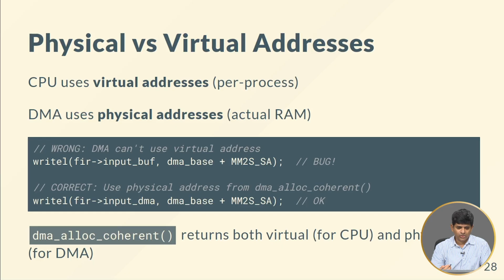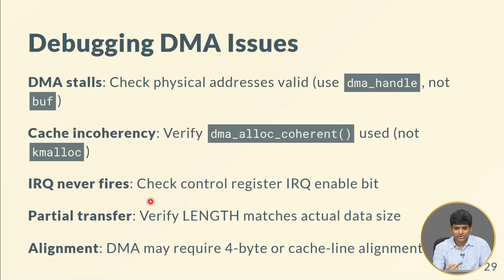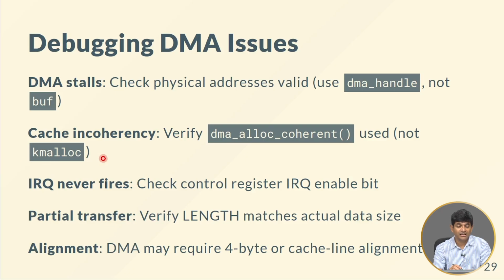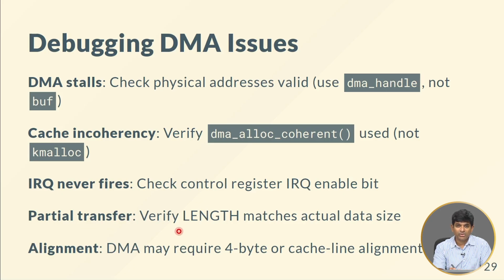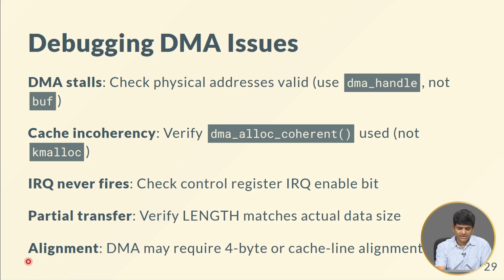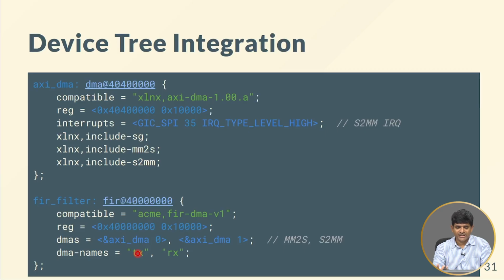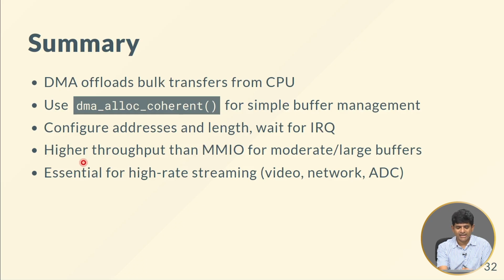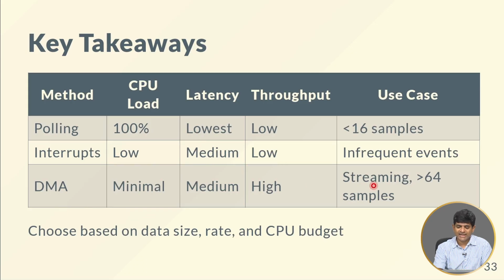W10L6 - Address Translation, Debugging DMA, and DT Integration